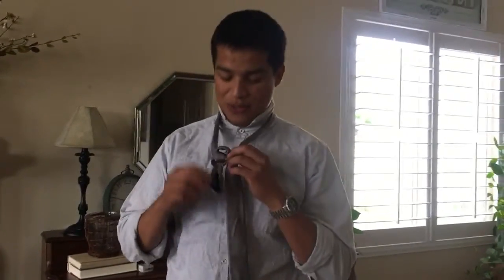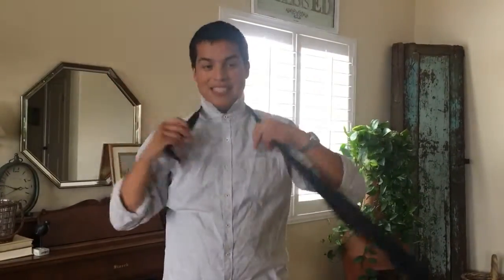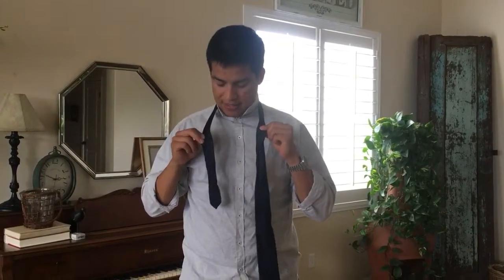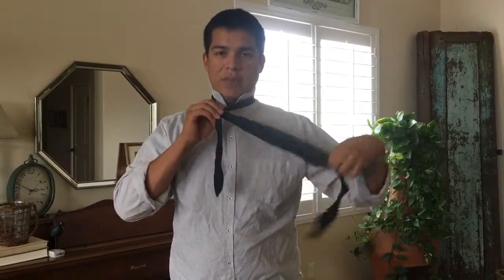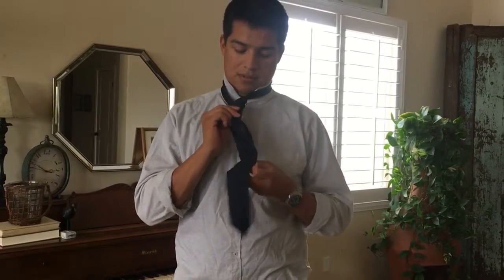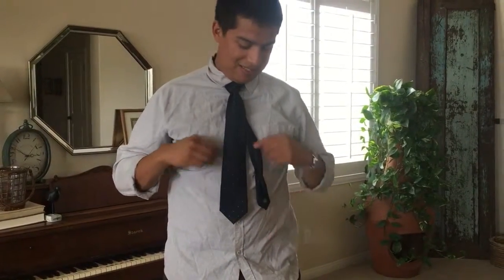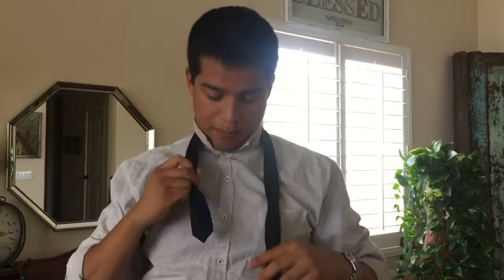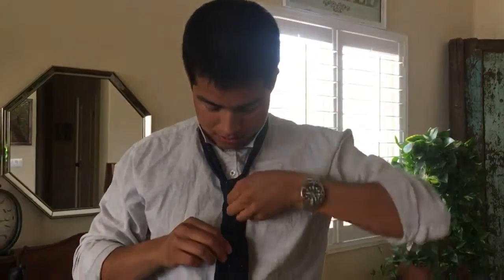necktie demonstration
Full and half Windsor knot